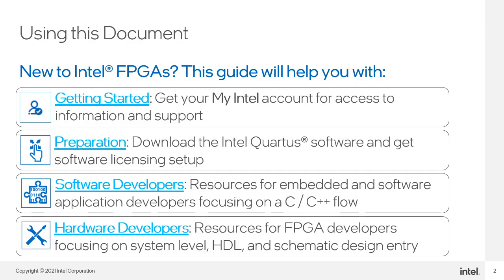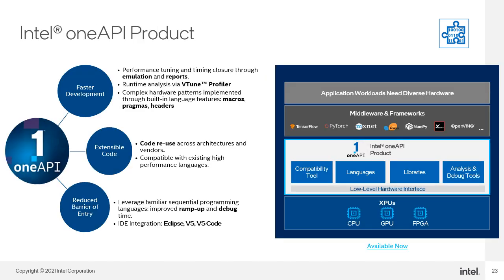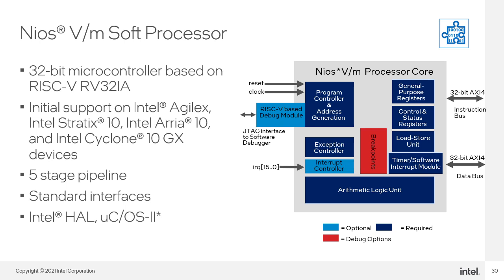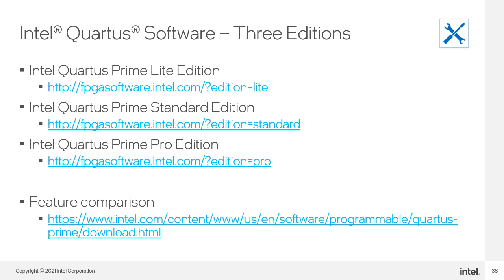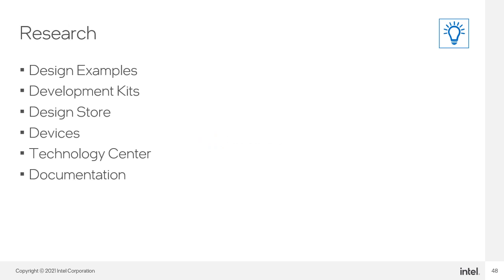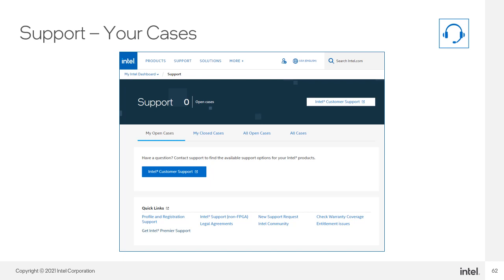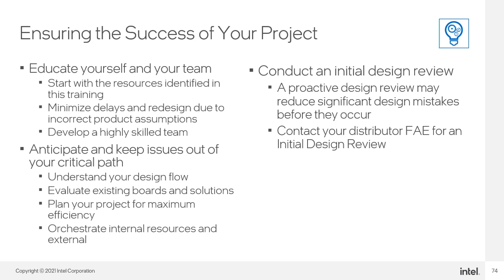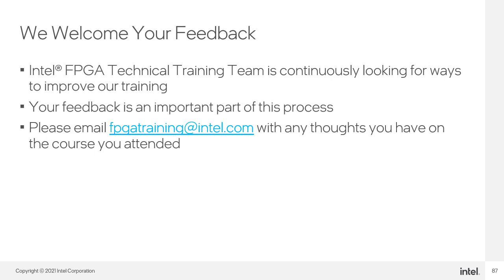Read Me First!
This training gives you a starting point to quickly understand and use Intel® FPGA products, collateral, and resources. You will learn how to find and navigate the key resources available to get your design to market as fast as possible. Hyperlinks directly in the training will take you right to the resources you need to complete a successful Intel FPGA design. Here is the PDF of the course